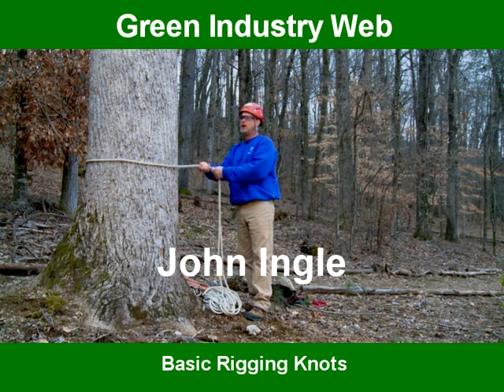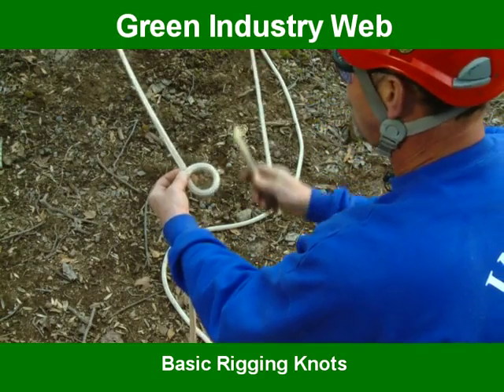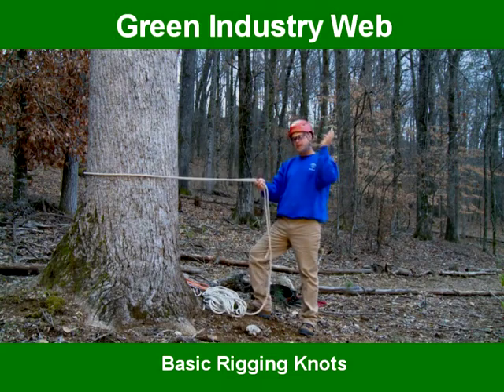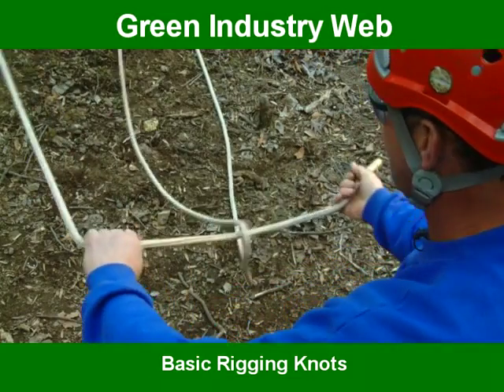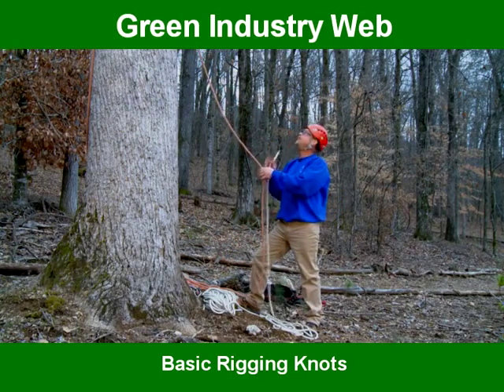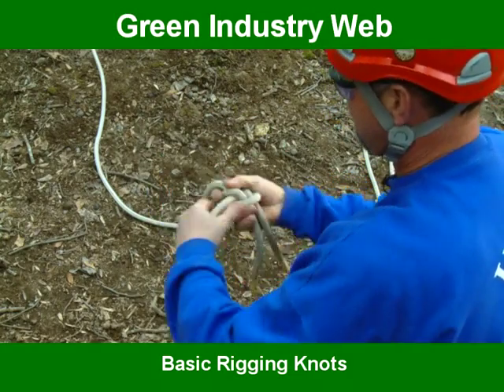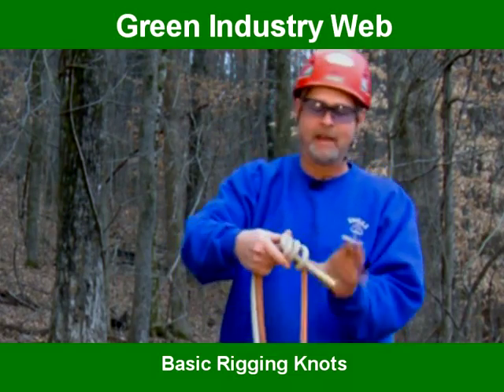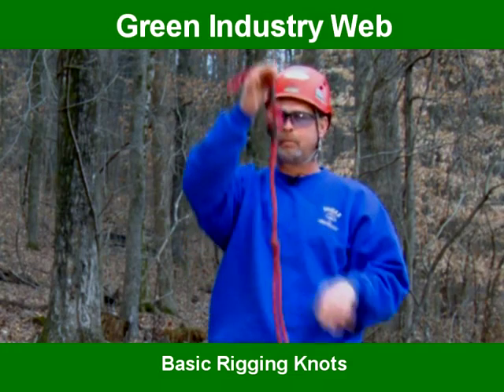Basic Rigging Knots Part 1 of 4